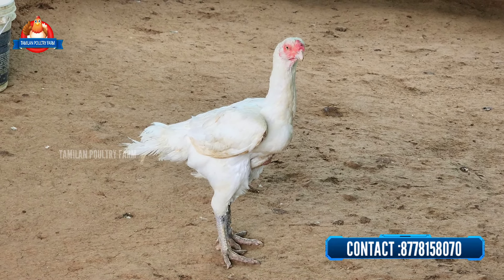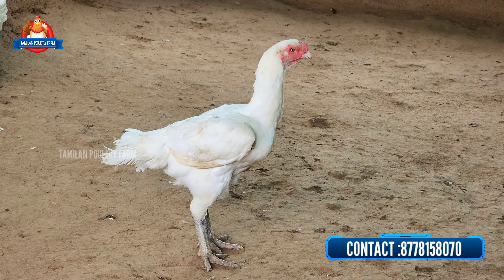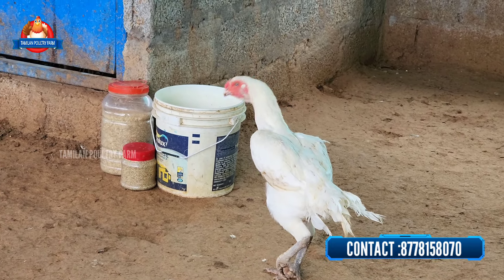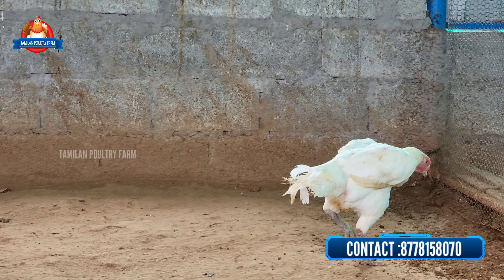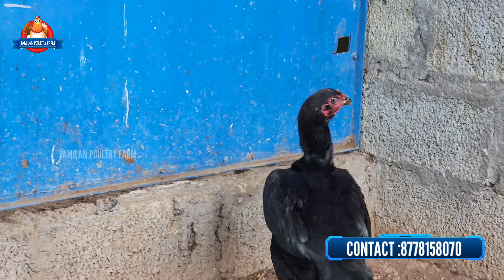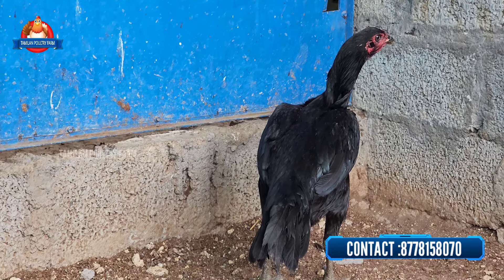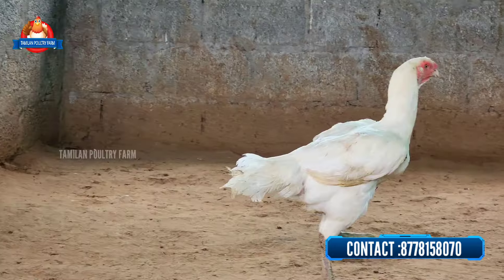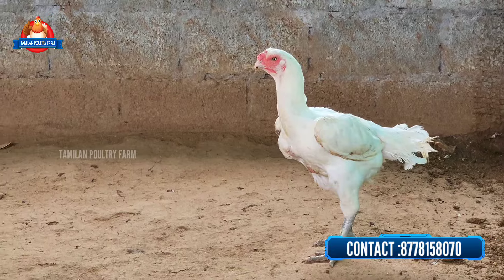Tamilan Poultry Farm Vlog 11- நம் பண்ணை தரமான பெருவெடை கோழி விற்பனைக்கு | 3.5KG Females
Day old Chick & one month chicks available 😍🐥
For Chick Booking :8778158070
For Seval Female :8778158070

உங்கள் விமர்சனங்களை comment செய்யவும் 💐

Now its our new channels 🏡

Tamilan Farm 👑
CHANNEL NUMBER💐👇
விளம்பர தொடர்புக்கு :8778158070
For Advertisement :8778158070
Dog show,
Horse show,
Broadway pet market,
mannady koli market,
famous pet selling market in north chennai,
cat verities,
parrots finches,
cocktail,
Chickens,
beagledog​,
beagle​
chennai pet market,
puppy​ pet market in chennai,
pet market,
galiff street pet market,
galiff street dog puppy price update,
dog price,
Kolkata dog market,
Labrador Retriever,
pug,
golden retriever,
gsdchennai broadway pet market,
chennai kozhi market,
pet market chennai,
broadway pet market chennai,
broadway pet market,
kozhi santhai in chennai,
birds market in chennai,
broadway kozhi market,
kozhi market,
kozhi santhai pet market chennai,
Dog market chennai,
kozhi market chennai,
chennai fish market,
market,pets and birds market chennai
,chennai sunday pet market,
sunday pet market,chennai pet market in tamil,sunday pet market
mannadipetmarket,
dogsforsale,
cheappets
,mannadypetmarket,
birdsmarket,
chennaipetmarket,
sundaypetmarket,
kozhimarket,
brodwaymarket,
sunconures,
pitbull,dogs,
puppies,cheappetmarket
,dalmation,
French bulldog,
american bully,
chow chow,
Siberian husky,
beagle price in India 2022,
beagle puppies for sale in chennai,imported dog breed,imported puppies for sale in chennai
,puppy playtime
,chippiparai dog
,rajapalayam,
cat sound,
handfeeding, sundaymarket,
pallavaramsandhai,
kolathur,kolathurfishmarket,
northmadras,
chennaipets,chennaibudgies
,showbudgies,
dog show Puppies for sale in low price, cheapest dog Market,
cheapest Puppies market
, low Price galiff street pet market,
dog price,Kolkata dog market,
Labrador Retriever,
pug,golden retriever,
gsdPuppies for sale
pug​ galiff street pet market,galiff street dog puppy price update,dog price,Kolkata dog market,Labrador Retriever,pug,golden retriever,gsd